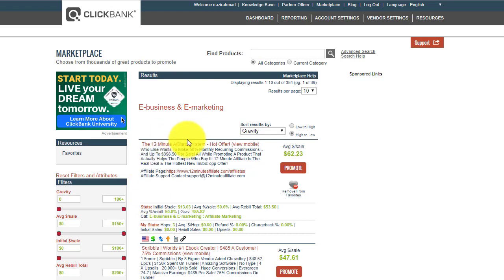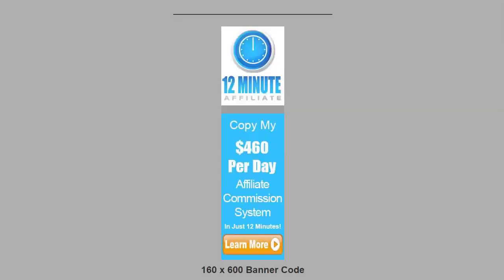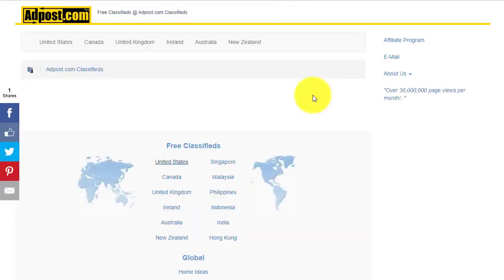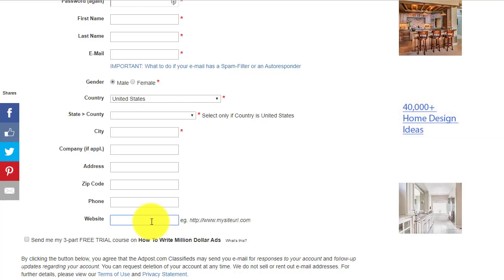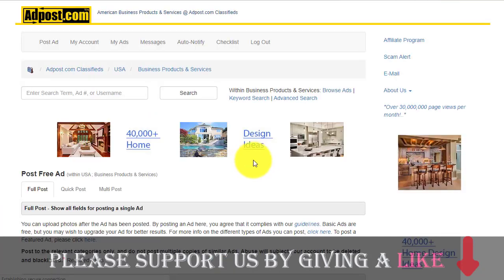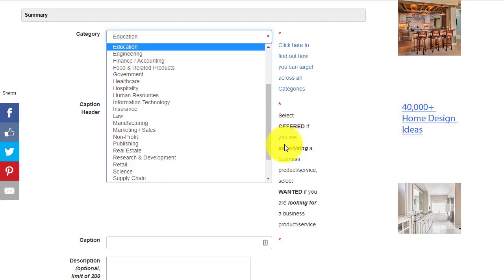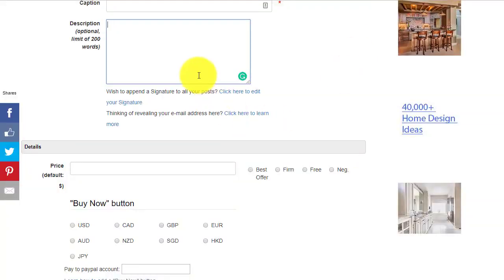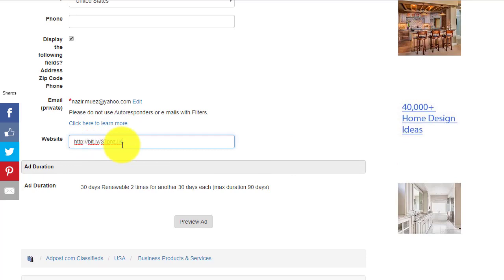How to Make Money Online – Revealing My Secret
Learn How I Make up to $250 Daily on the Internet